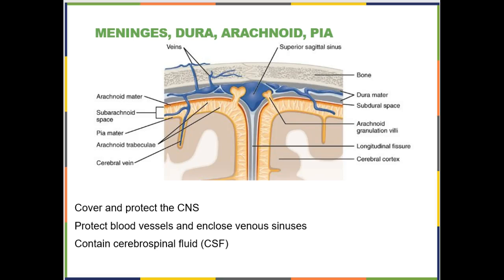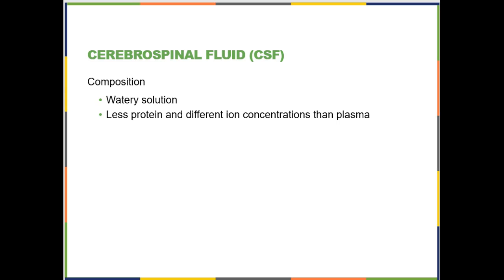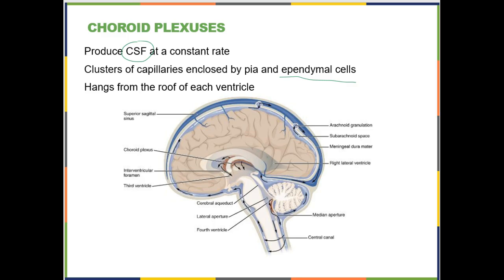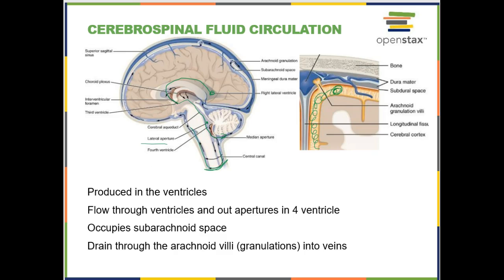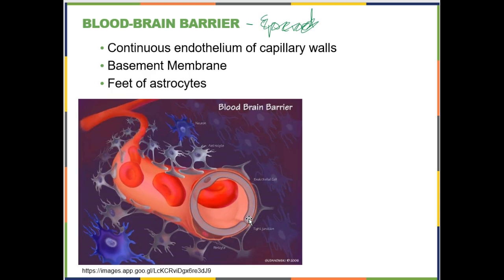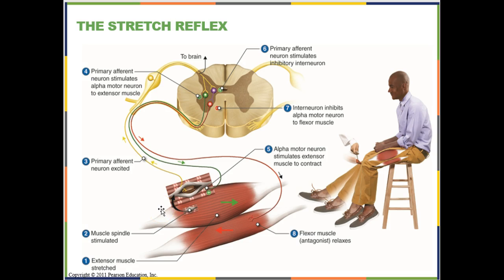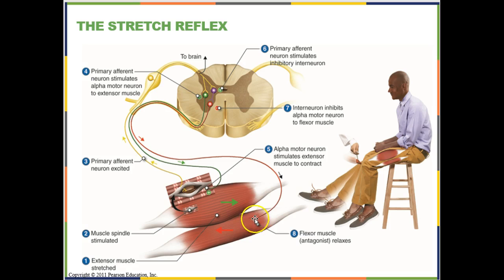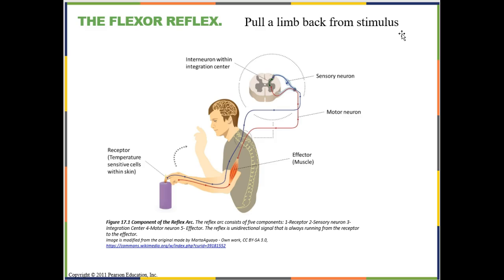CNS part 2 and reflexes